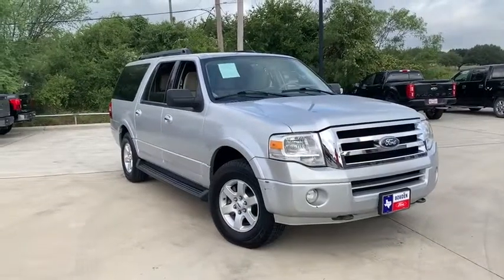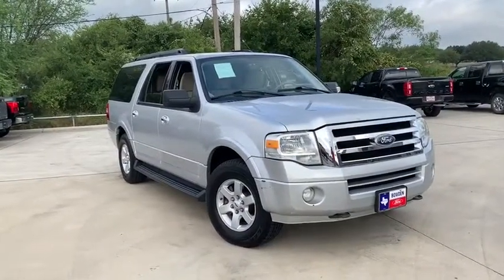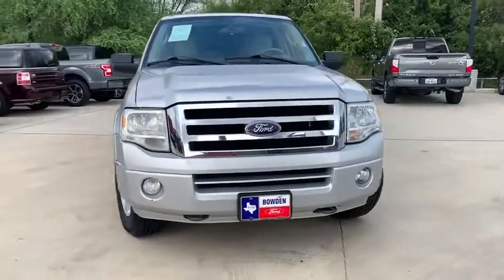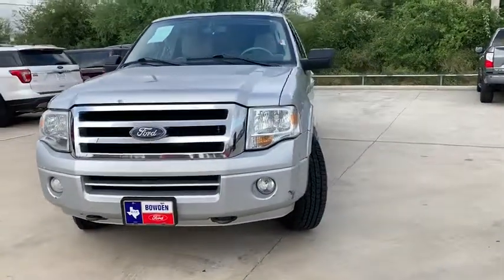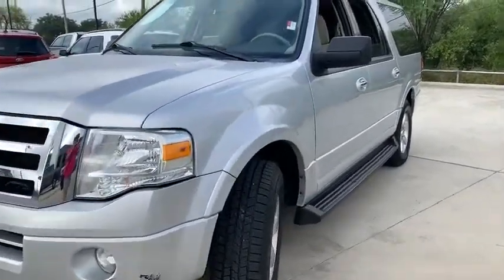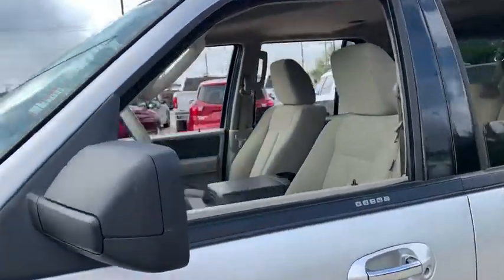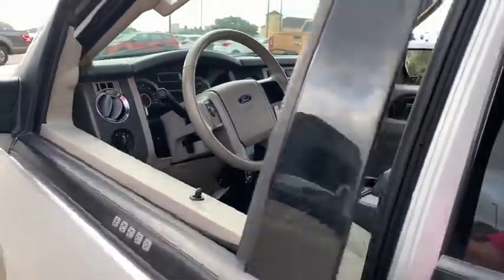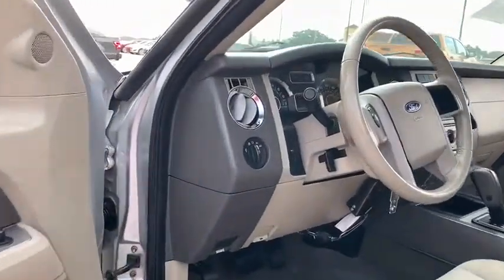2010 Ford Expedition EL Alice, Kingsville, Beeville, Corpus Christi, Robstown, TX 27669B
Silver Used 2010 Ford Expedition EL available in Alice, Texas at Bowden Ford. Servicing the Kingsville, Beeville, Corpus Christi, Robstown, TX area.
2010 Ford Expedition EL XLT - Stock#: 27669B - VIN#: 1FMJK1G58AEA71016

Bowden Ford
2265 East Main